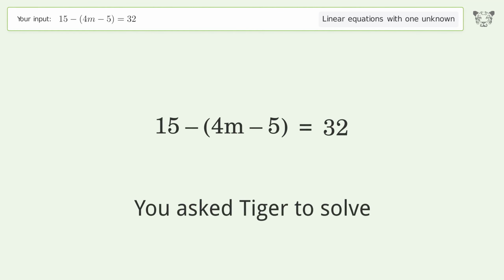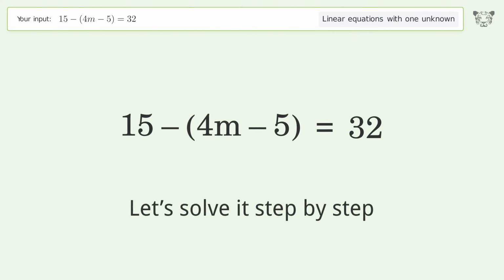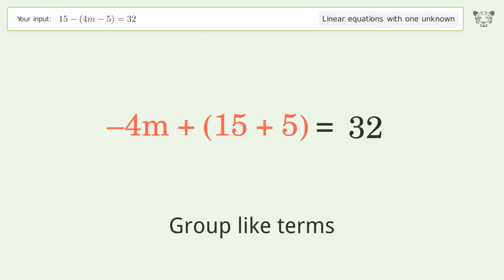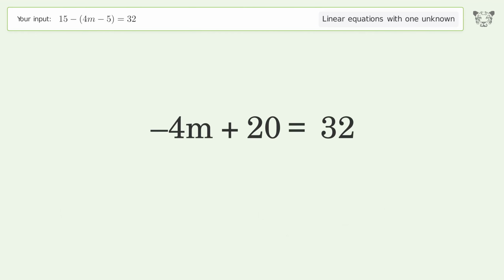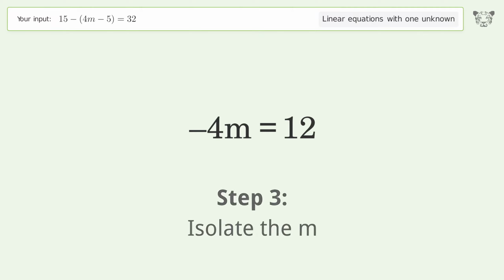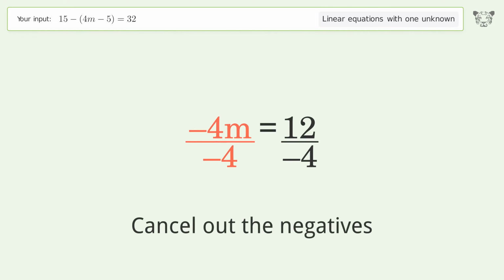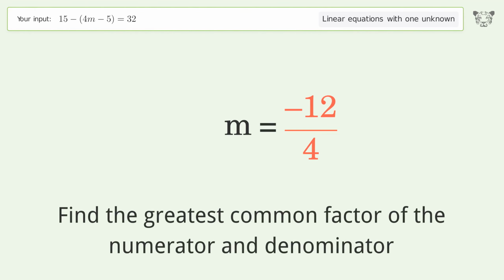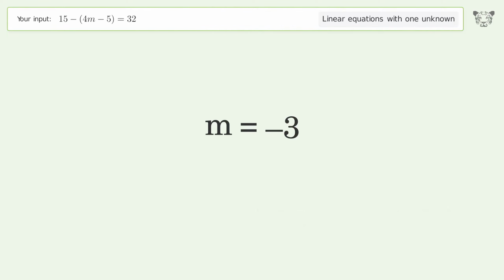Linear equation with one unknown: Solve 15-(4m-5)=32 step-by-step solution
Solving 15-(4m-5)=32 using the linear equation with one unknown solver

for a step-by-step and more tips and tricks for dealing with linear equations with one unknown.